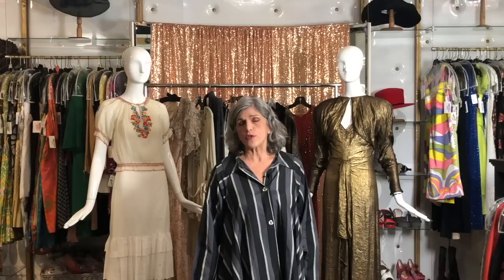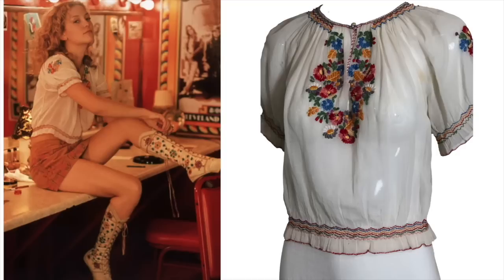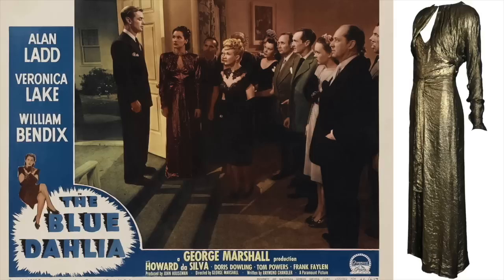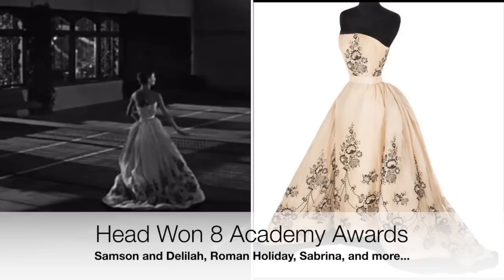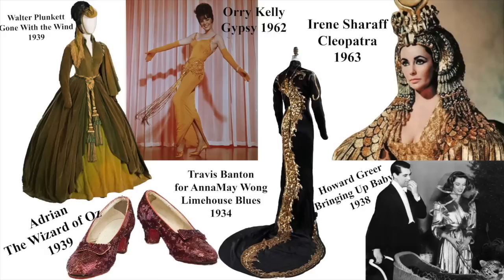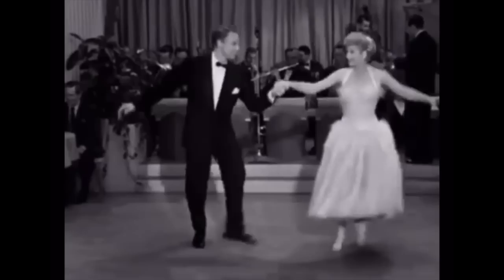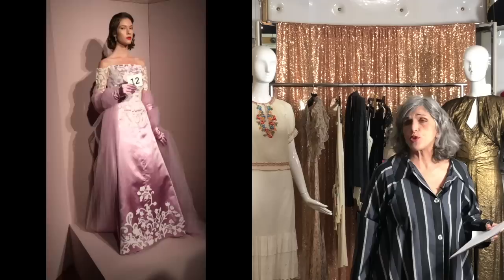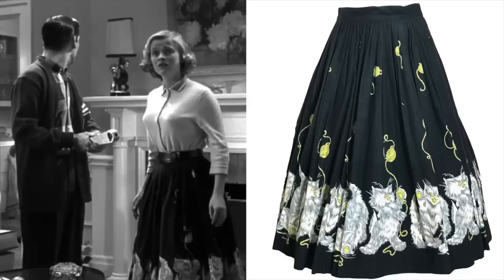Doris' Hollywood Collection: Costumes Worn by Cher, Reese Witherspoon, Kate Hudson & More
Guess what?!?! Doris is clearing out some her private collection, and the amount of pieces she has is astounding, specifically her Hollywood memorabilia. Doris prior to opening up The Way We Wore in LA Doris used to rent period garments to film and television productions when her business was in San Francisco, even after moving to LA Doris continues to work with renown costume designers from Sandy Powell, Jenny Beaven (Cruella), Arianne Phillips (Once Upon  A Time in Hollywood), Mark Bridges (Phantom Thread), Ruth Carter (Coming 2 America), and Mitchell Travers (The Eyes of Tammy Faye). We hope you enjoy this episode and finding a new appreciation for these costumes in the films.

Almost Famous: Betsey Faith Heiman
A Beautiful Mind: Rita Ryack
Down with Love: Daniel Orlandi
The Notorius Bettie Page: John A. Dunn
The Legend of Bagger Vance: Judianna Makovsky
Pleasantville: Judianna Makovsky
The Blue Dahlia: Edith Head
The Sonny and Cher Comedy Hour: Bob Mackie and Ray Aghayan

Costume Designers for your reference:
Walter Plunkett: Gone with the Wind
Adrian: The Wizard of Oz
Orry Kelly: Gypsy
Travis Banton: Limehouse Blues
Howard Greer: Bringing Up Baby
Irene Sharif: Cleopatra

Edith Head won an outstanding 8 Academy Awards (Samson and Delilah, The Heiress, A Place in the Sun, All About Eve, Roman Holiday, Sabrina, The Facts of Life, and The Sting). She was appointed chief designer at Paramount in 1938 until 1967. Her work spans five decades and transcends time as the performances marriage to costumes leave movie watchers in complete awe.

Also if you are looking to purchase items from the store check out our

Directors/Producers/Editors: Michael Amato @agaymarieantoinette